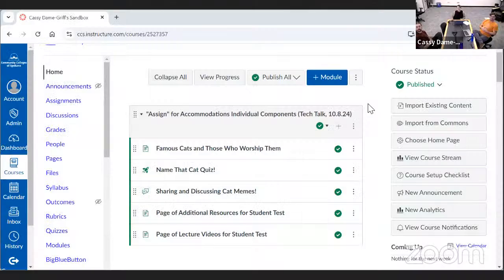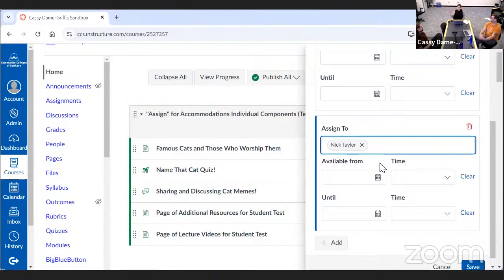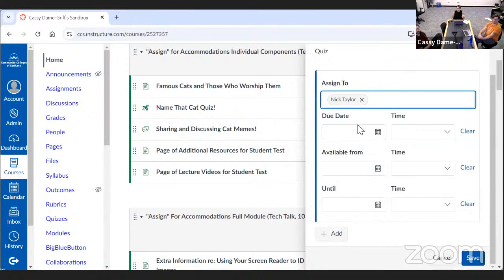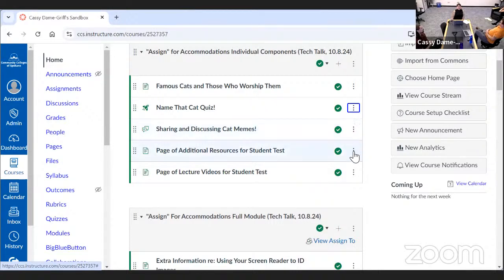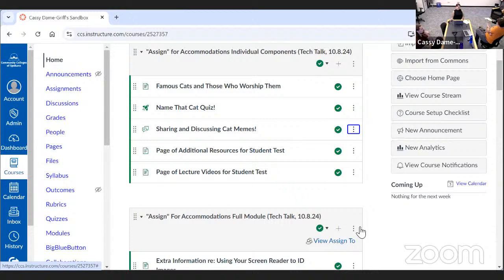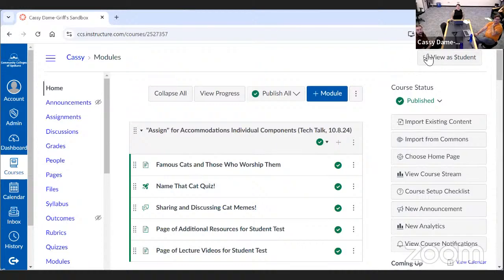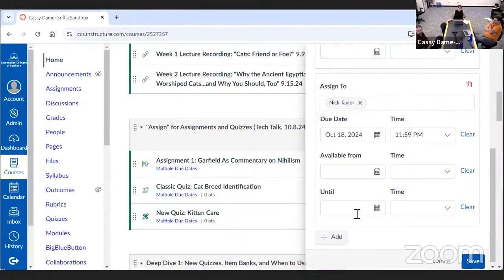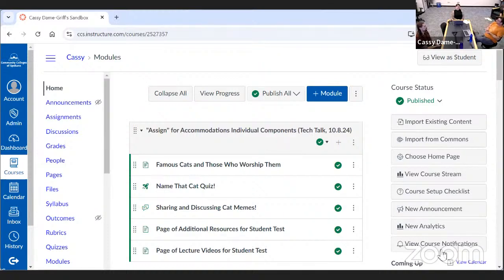Tech Talks: "Assign To" for Accommodations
How can we be responsive to our student’s disability accommodations directly in Canvas? “Assign To,” that’s how! In this session, we’ll explore how we can use the “Assign To” feature to build student accommodations into not only assignments and quizzes, but pages and modules as well.